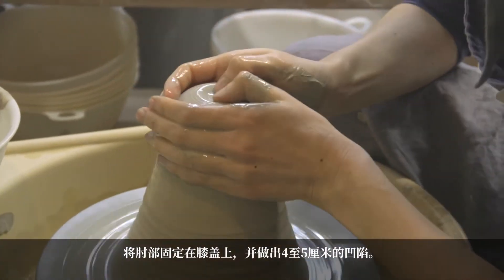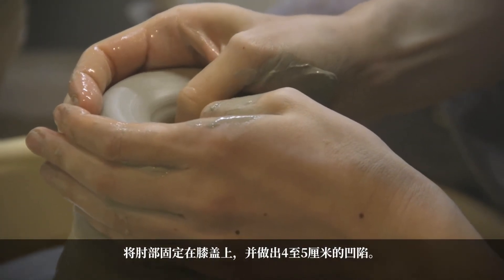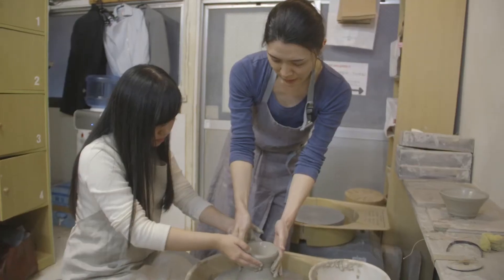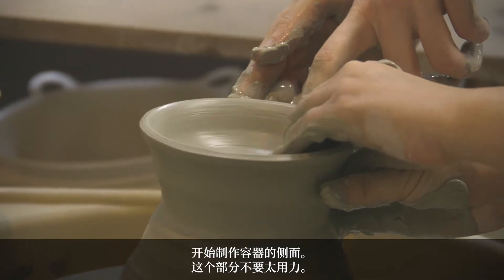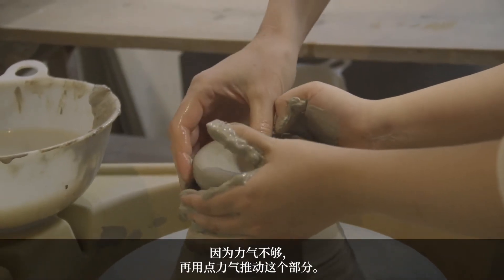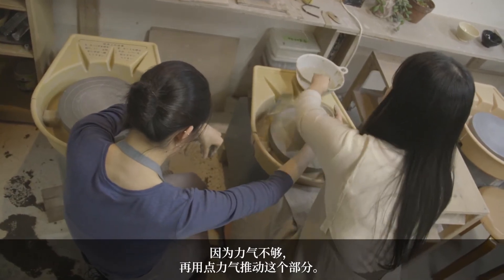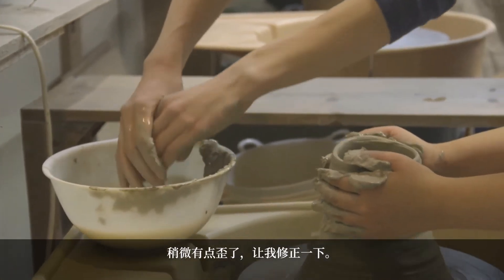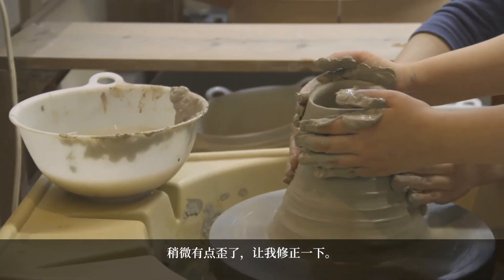陶艺体验 中文（简体）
谁都可以参加的陶艺课程
白金陶艺教室开始举办对从完全不懂陶艺的初学者到陶艺工作者都可参加的陶艺体验教室。可在此体验电动轮、手工捏塑。参加这个体验课程，可在90分钟内尽情制作自己想做的作品。根据您烧出的作品数量和大小则总费用有所不同。想象一下，每天的生活中可以使用自己作品，那该是件多么有意义的事啊。
围裙有免费出借
体验课是90分，制作时间是60分钟左右。
我们也有英语的经验课程。
星期四从上午10点到下午4点
星期天从上午10点到晚上9点“